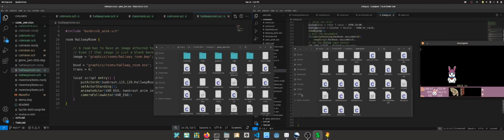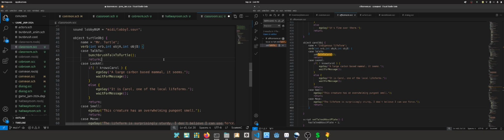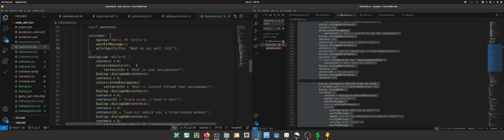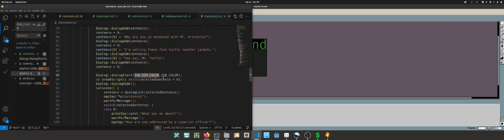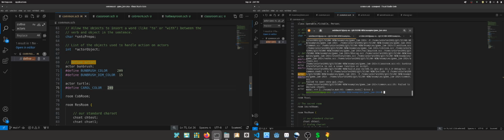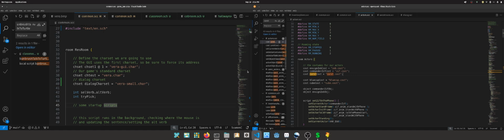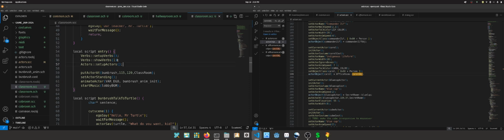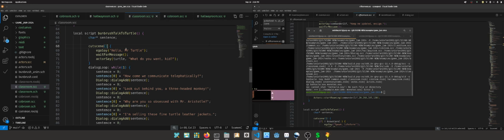Adventure Game Jam showcase part 4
This is for the $108US Adventure Game Challenge

In this episode we're exploring dialogue trees, text colors and how to quickly add new actors.